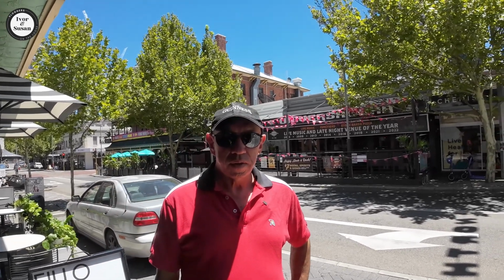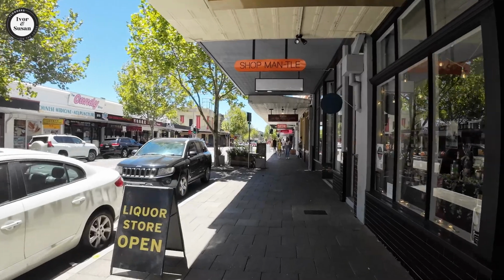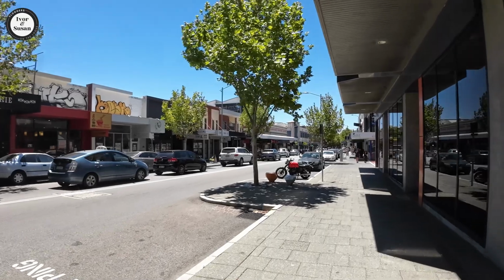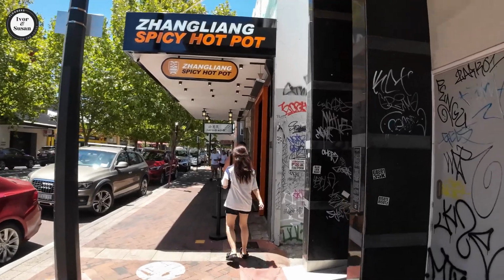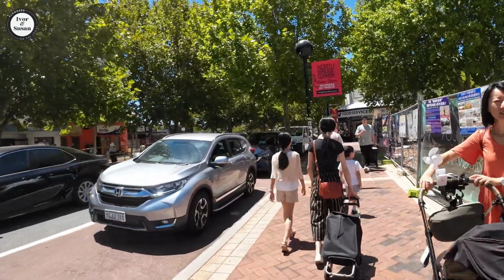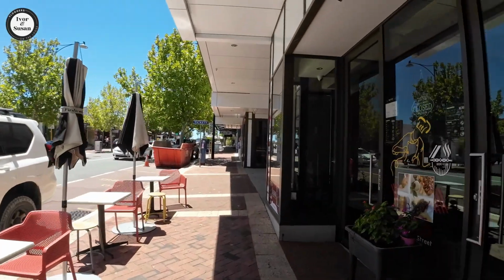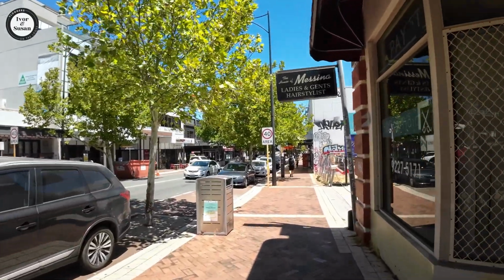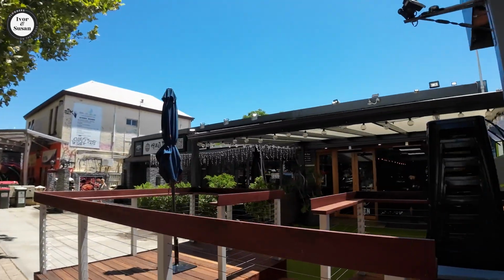TOP SUBURBS for APARTMENT Price GROWTH - Perth, Western Australia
In this video we take a walk through Northbridge in Perth, Western Australia as we let you know what the top 10 suburbs are for apartment price growth.

Apartments are also called units and condos.

If you're interested in downsizing, investing or getting a start in the property market, this is the video for you.